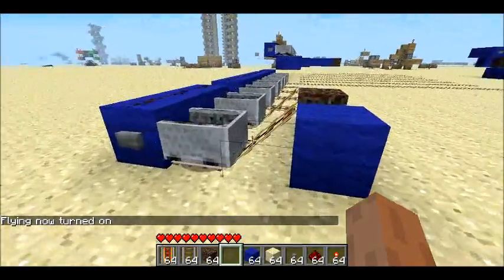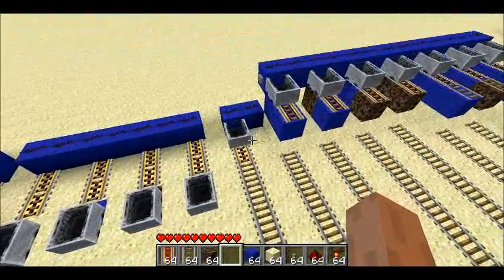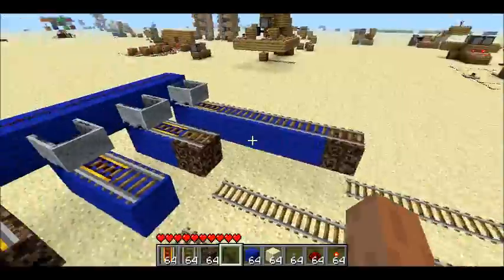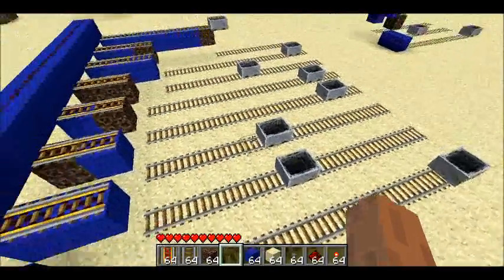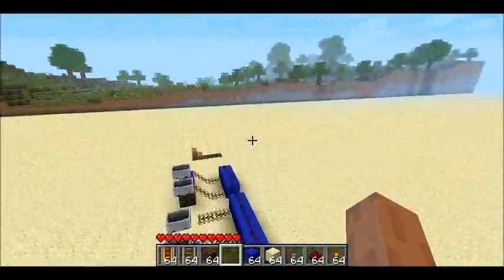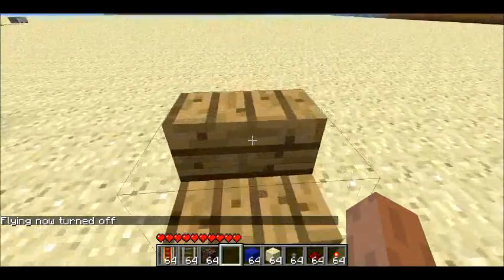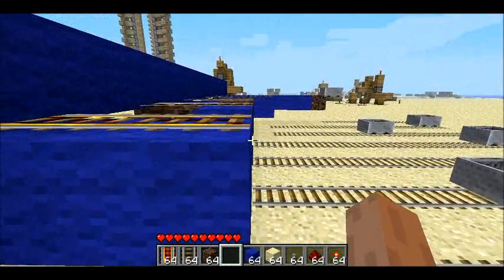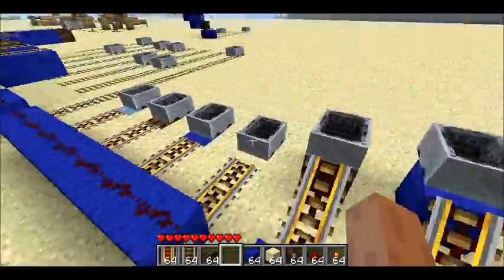Minecart Science: You can use soulsand to make almost 100% efficient track drop-offs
I perform a series of experiments which reveal how to use soulsand to make minecart dropoffs which hardly reduce the cart's speed. Here's a useful image to understand what's going on with the efficient dropoff